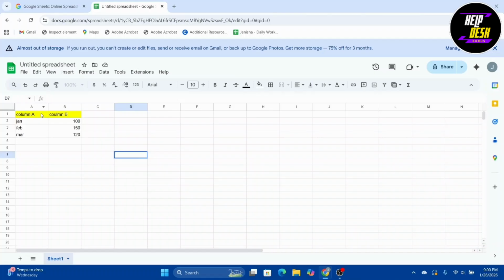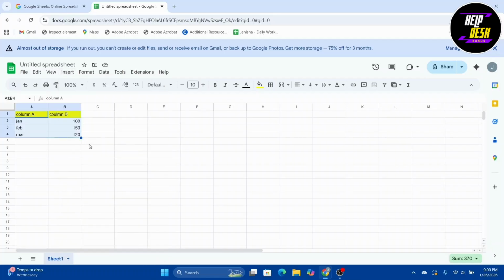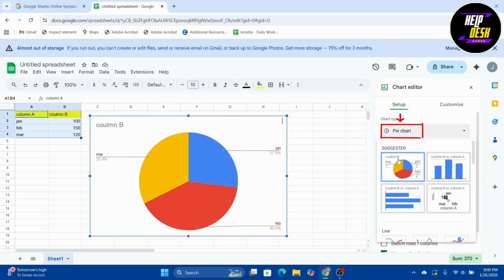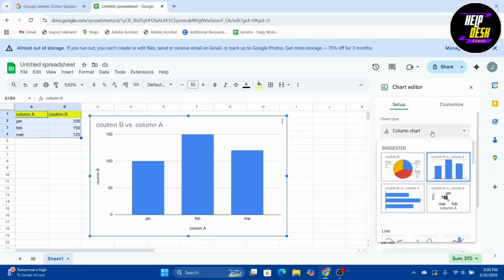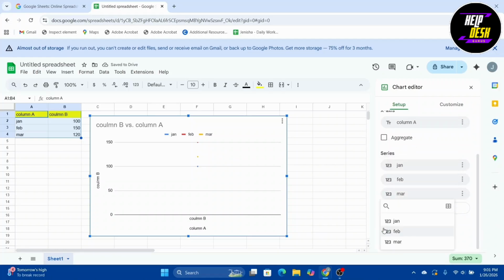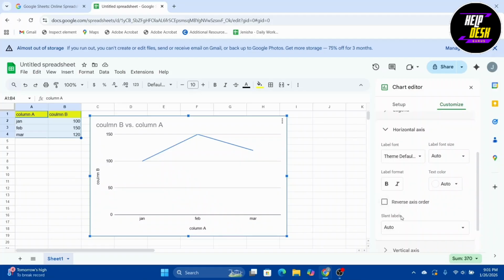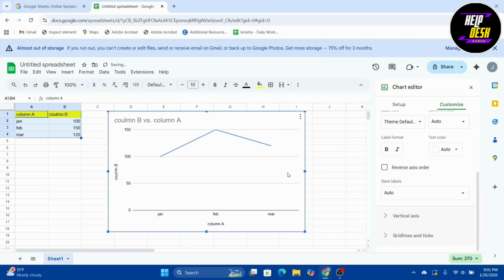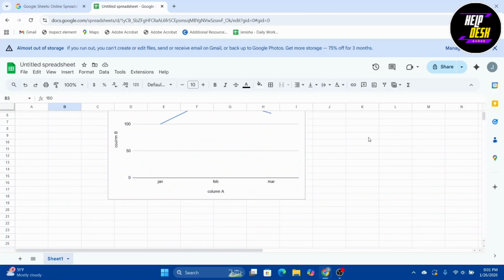HOW TO CREATE A LINE GRAPH IN GOOGLE SHEETS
If you’re looking for how to create a line graph in Google Sheets, this video is the perfect step-by-step guide for you. In this tutorial, I’ll show you exactly how to create a line graph in Google Sheets using simple tools built into Google Sheets. Whether you’re searching for how to make a line chart in Google Sheets, how to visualize data with a line graph, or how to customize line graphs for reports, this video will help you understand how to create a line graph in Google Sheets quickly and easily.

In this video, you’ll learn:

How to create a line graph in Google Sheets step by step
How to select and organize data for a line graph
How to customize a line graph in Google Sheets
How to add titles, labels, and legends to your line chart
How to fix common line graph issues in Google Sheets